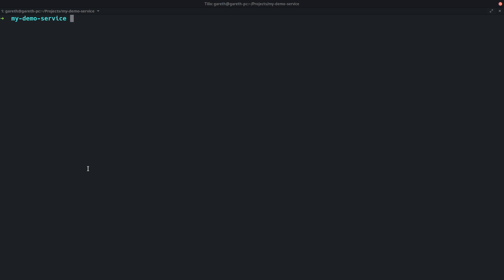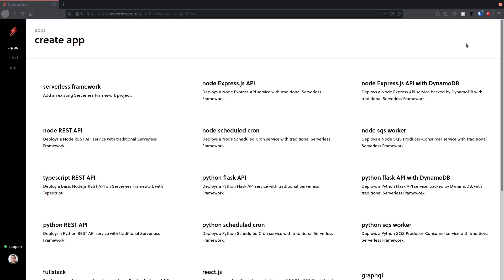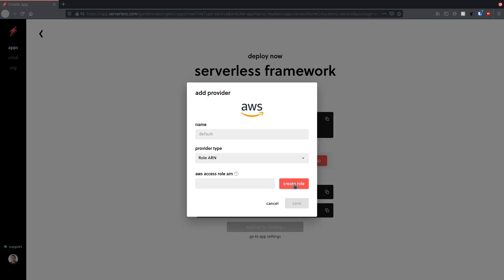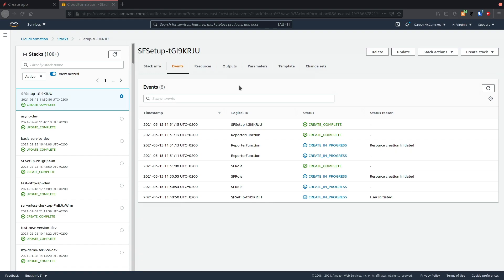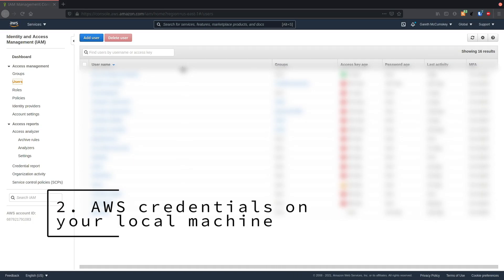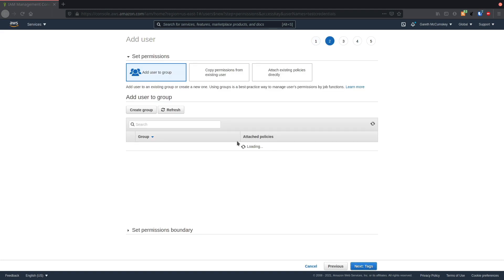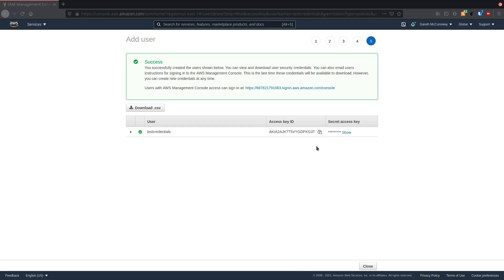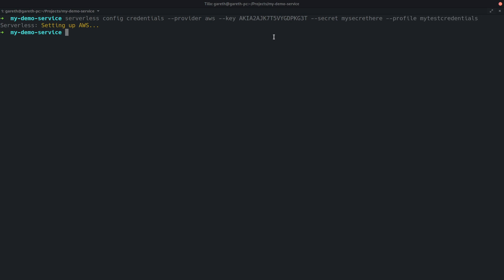Connecting to AWS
Find out how to connect your Serverless Framework deployment to your AWS using Providers from your Serverless Dashboard account or local credentials with an IAM Access Key and Secret.